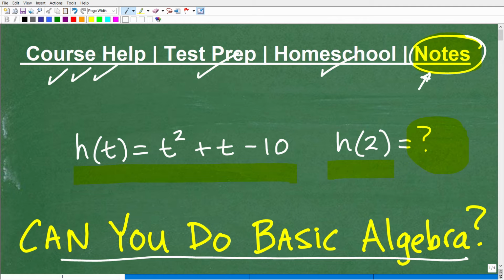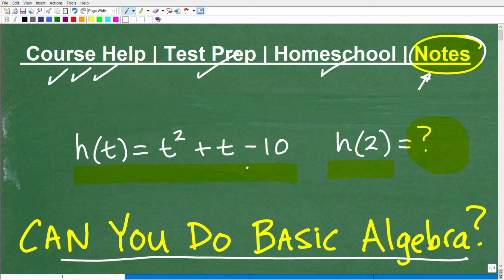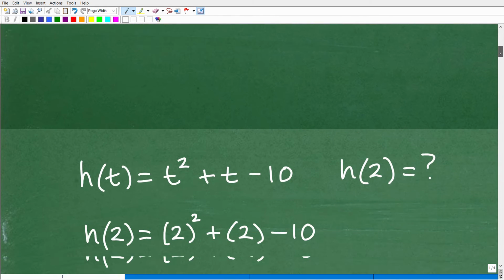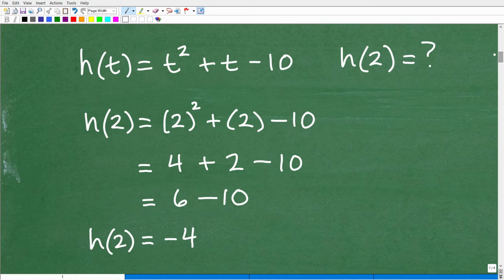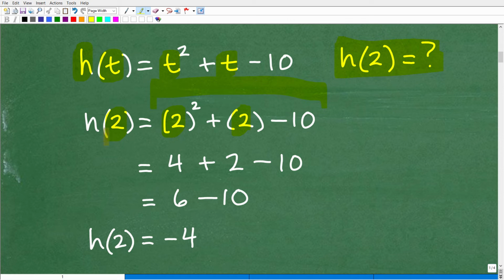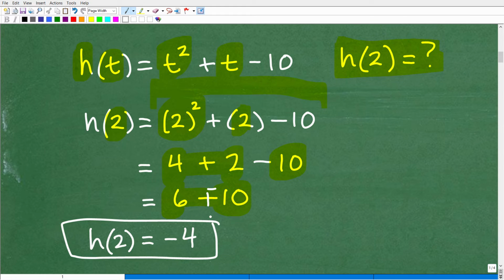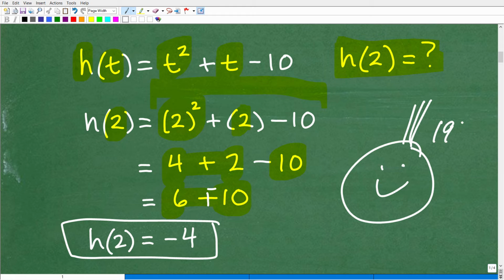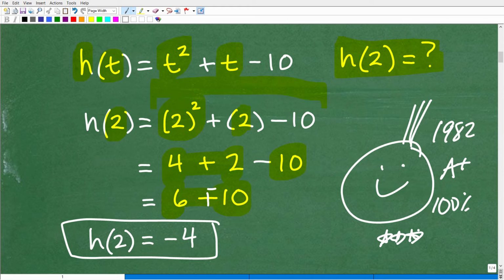Can you do Basic Algebra?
Basic algebra - evaluate a function.  For more math help to include math lessons, practice problems and math tutorials check out my full math help program